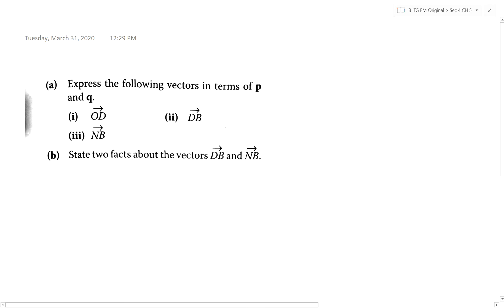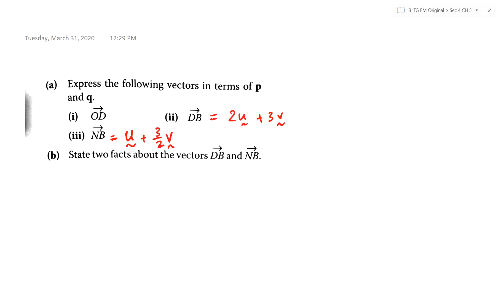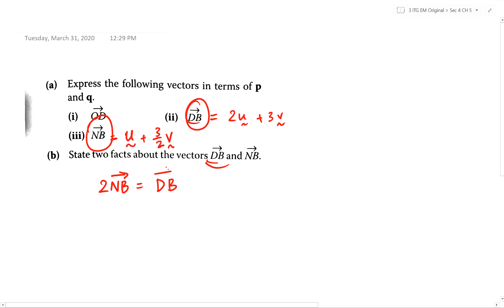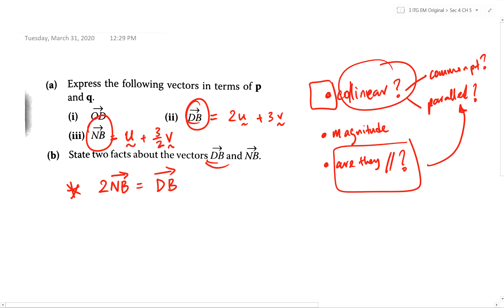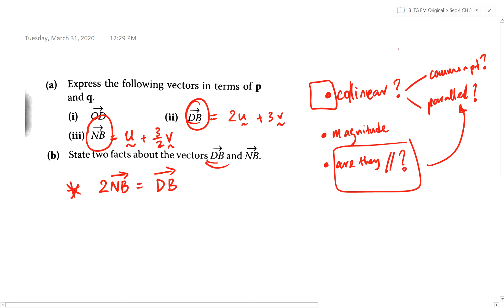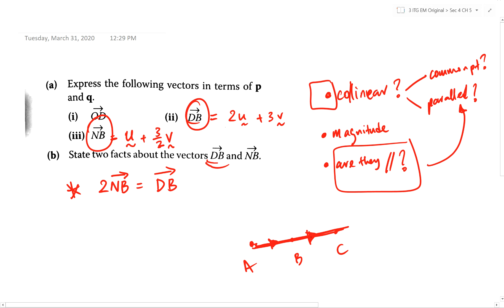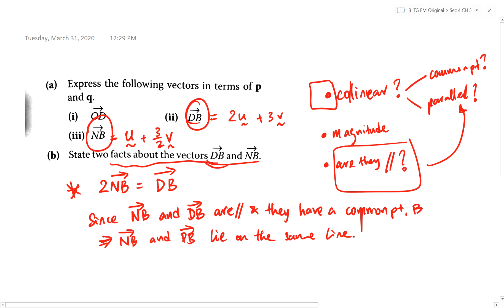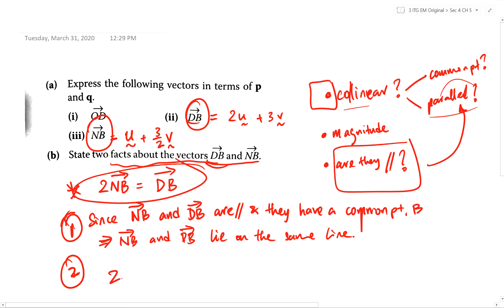Vector Questions on "State 2 facts about...", "prove 3 points are collinear..." etc